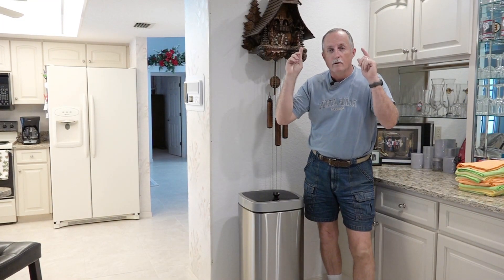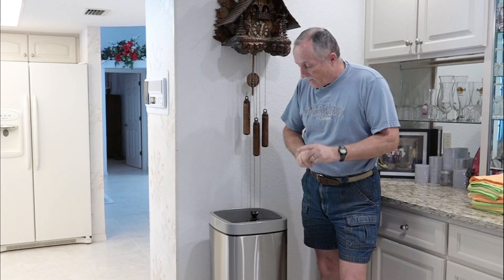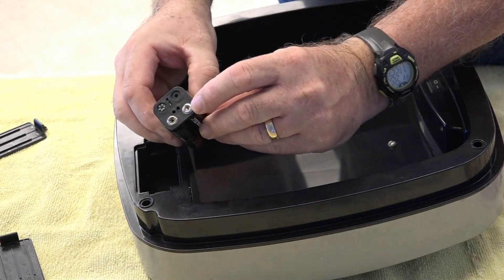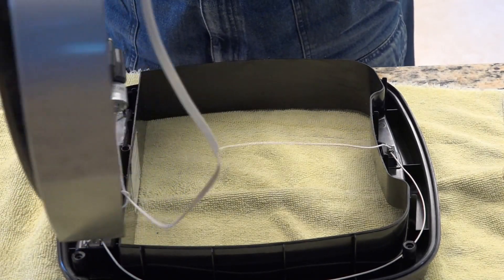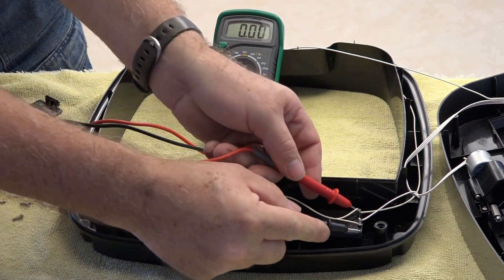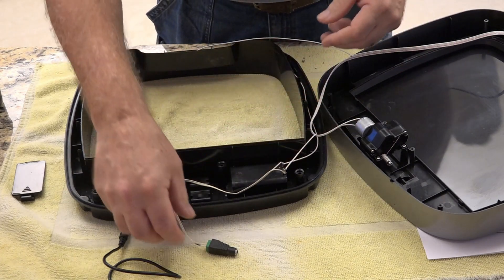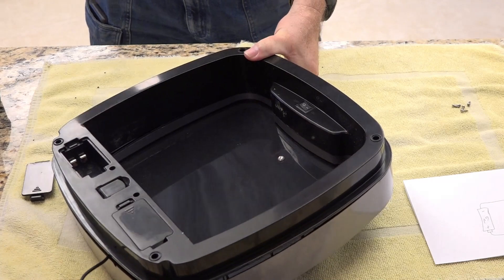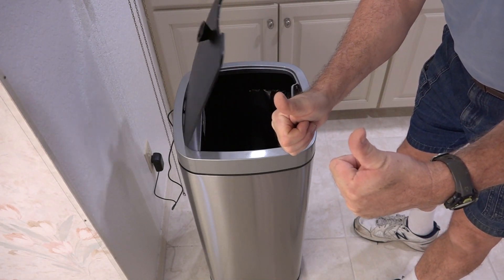Electrifying Trash Can - No More Batteries!!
Today I take a small step toward saving the environment!  I remove the 8 AA batteries that power my stainless steel kitchen trash can and install a very small 6V/2A power supply...and now it works perfectly...and, NO MORE BATTERIES!!

inShareplus 6V Low Voltage Power Supply, Transformer, Power Adapter, DC 6V 2A, 12 Watt Max, AC 100-240V to DC 6V, with 5.5/2.1 DC Female Barrel Connector

Soldering Iron Station, 30 Watt 110-120V Rapid Heating Soldering Iron

Solder Seal Wire Connectors, Heat Shrink Butt Connector